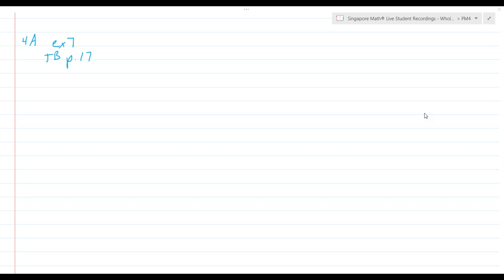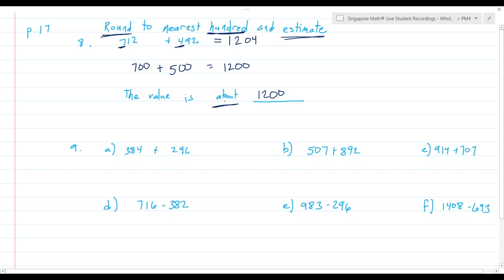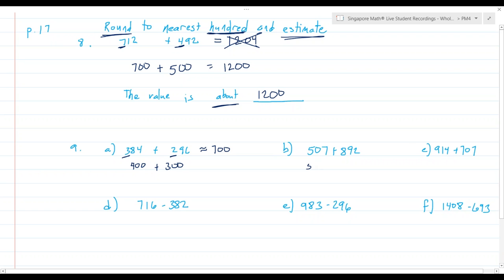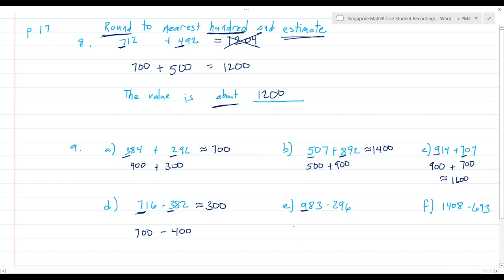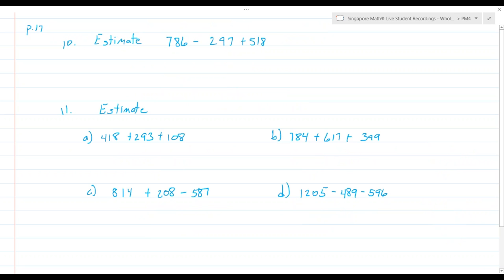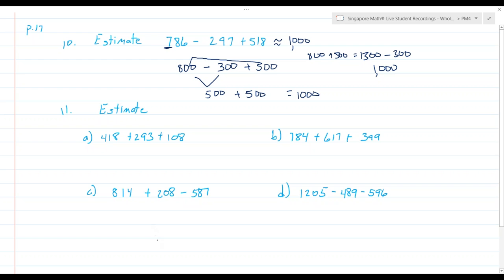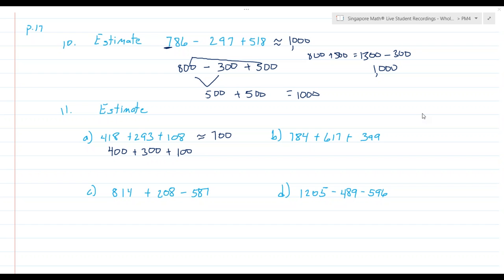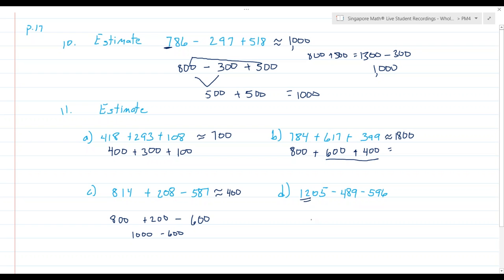4A ex 7